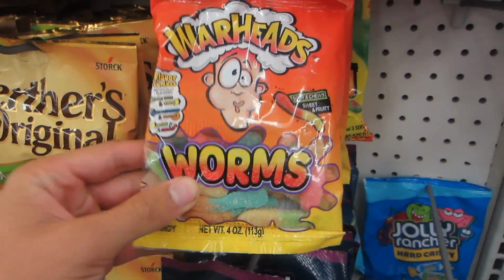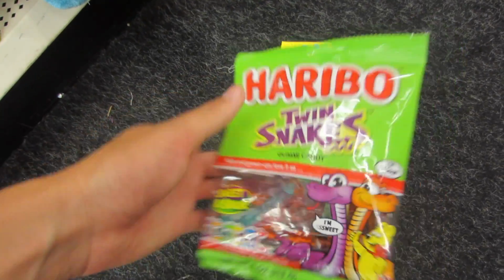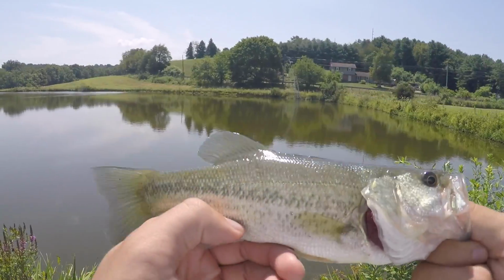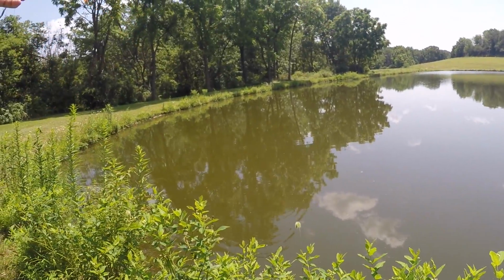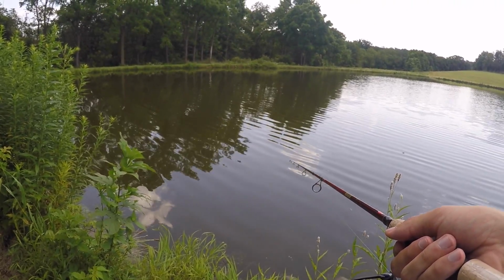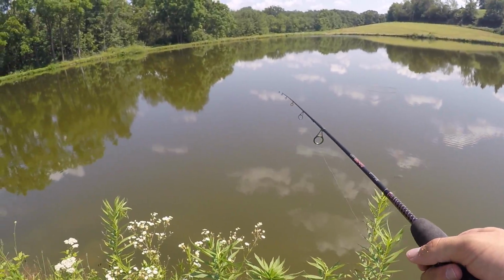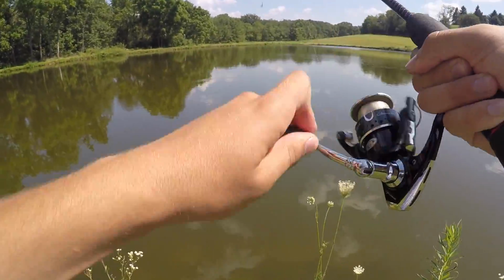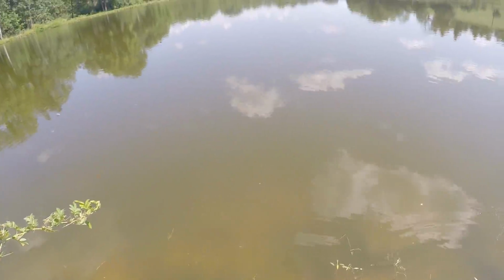Dollar Store Fishing Challenge!! (Surprising!)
In this Fishing Challenge I take you guys with me to Dollar Tree where everything costs only $1. Our mission is to find $1 items and turn them into fishing lures. We then head out to the waters and see if we can catch some fish on our new dollar store items!

Again, I want to thank each and every one of you for the support! We just passed 25,300! I'm having so much fun making these videos, lets keep this rolling!

►Setup
-6'6 Berkley Cherry HD Medium Action
-6' gx2
-Pfleuger SUMT30
-Piscifun Honor 3000

►Film/Edit Equipment:
-GoPro Hero 4 Silver
-Canon Elph 110 HS

Fishing was done in Lehigh Valley, Pennsylvania.

Tight lines.